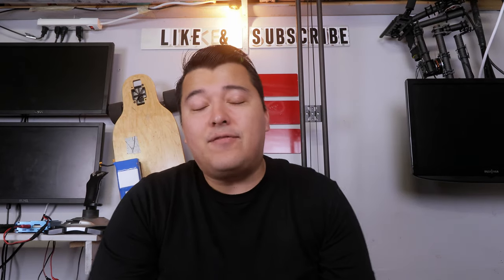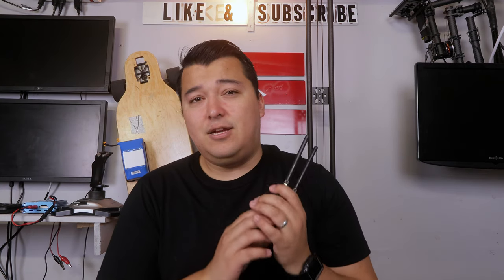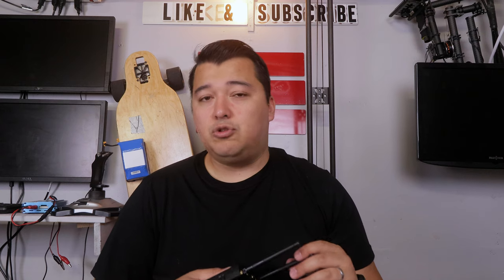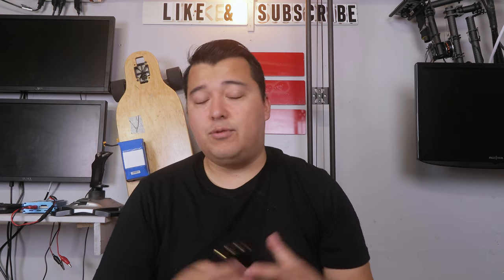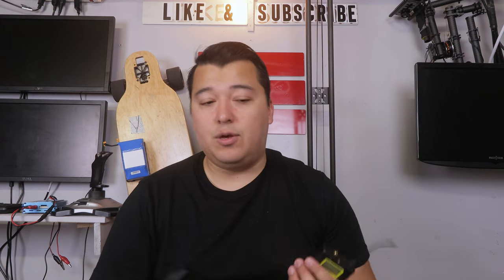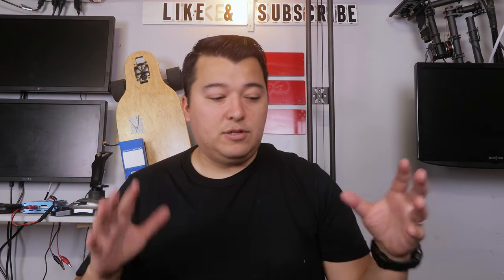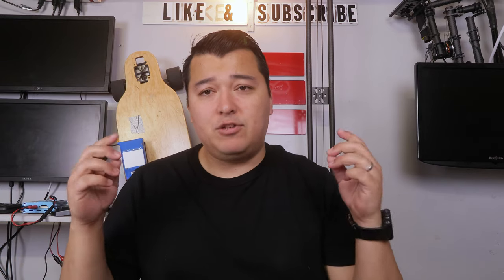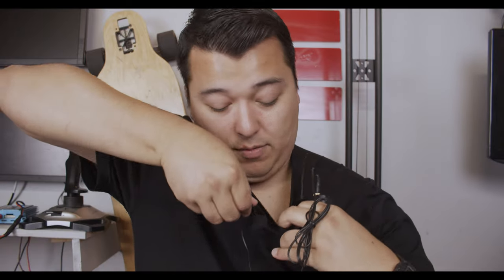Pixel WM-9PRO test and review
very happy to review this wireless microphone setup as it is something that I needed for my channel. Unknown it will help immensely to improve audio.